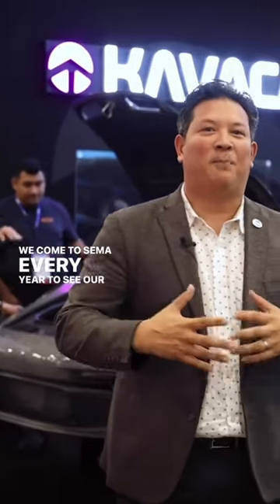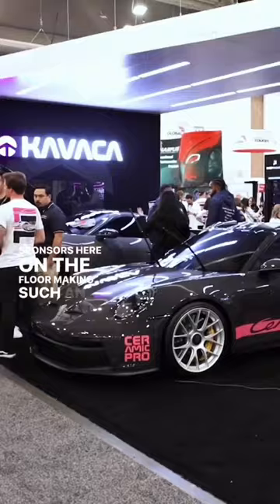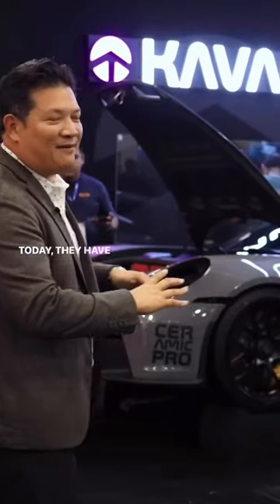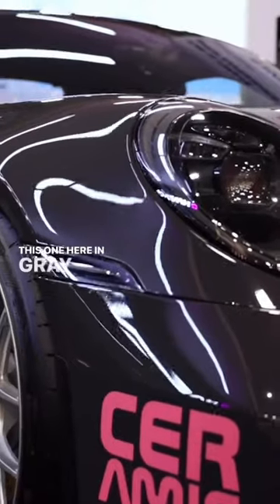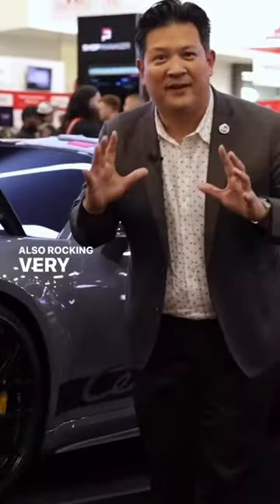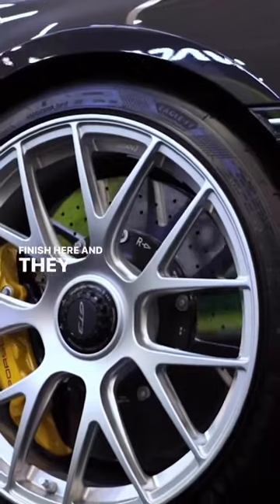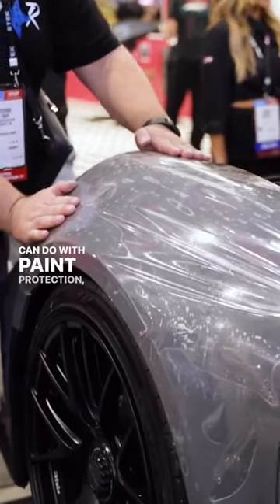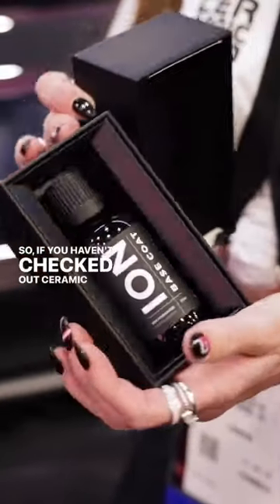The executive director of Porsche Club of America telling about Ceramic Pro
Vu Nguyen, the executive director of @pcanational is here to tell you why these two @porsche GT3's at our @semashow booth are so special. Check it out!